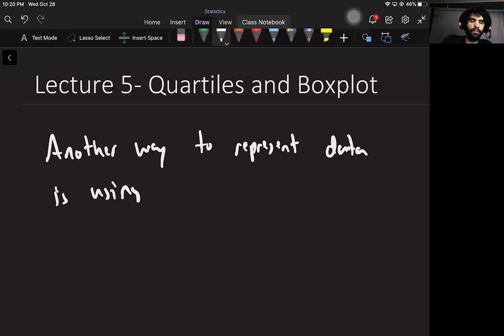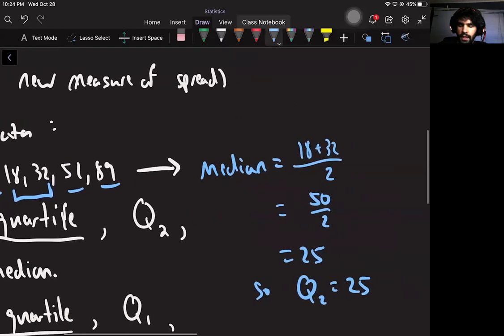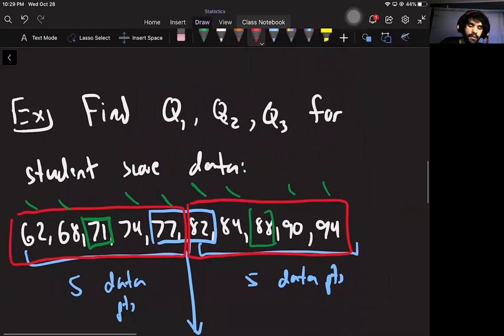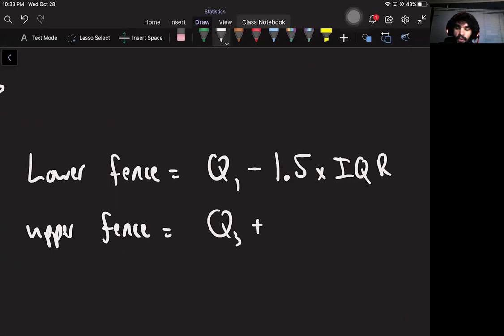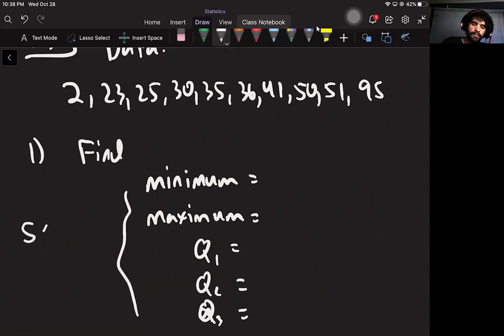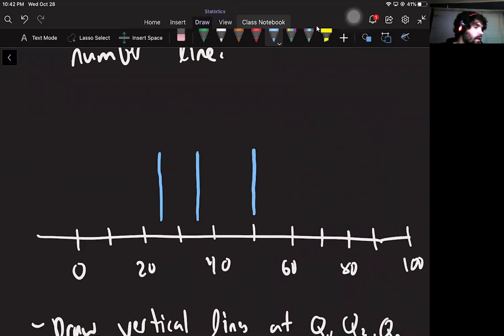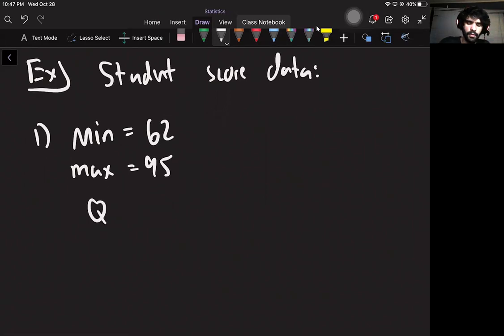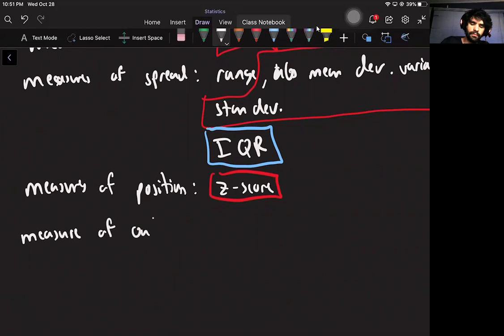Statistics Lecture 5- Boxplot and Quartiles